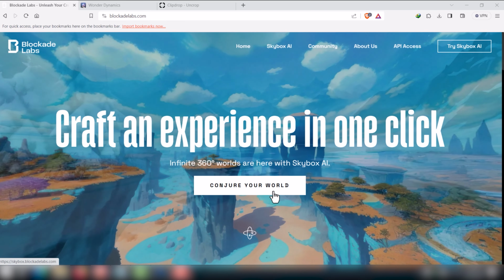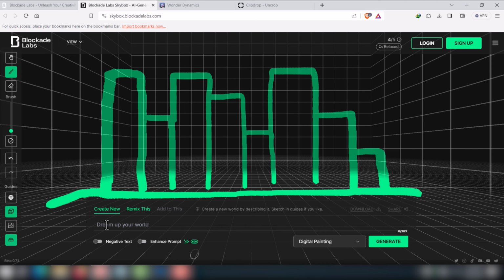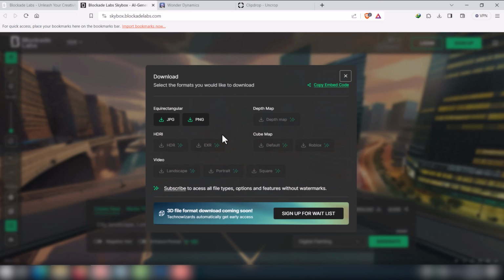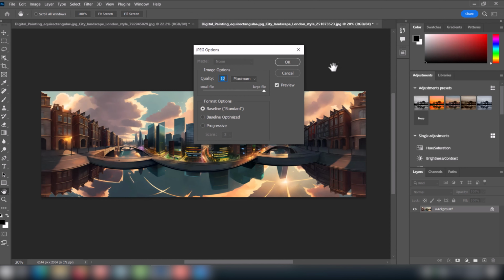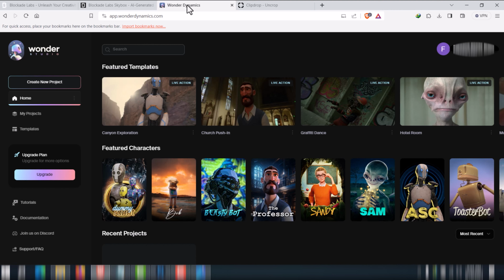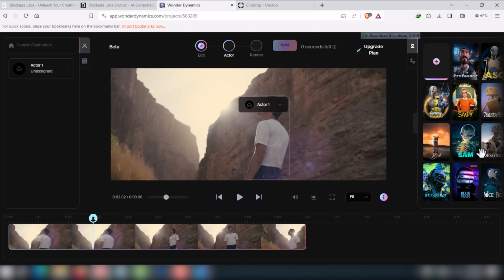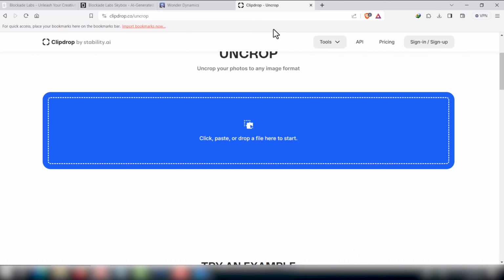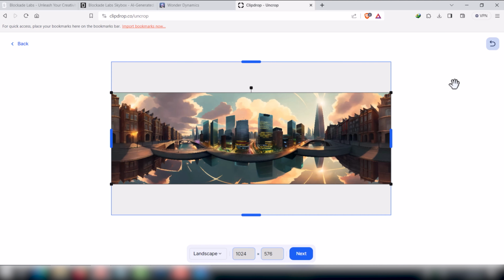3 Amazing Websites that Function With Ai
Most of the websites that use artificial intelligence that we have seen so far are usually conversational systems with which you can chat, ask them things, etc. But there is much more than that.
In today’s video I’ll be showing you a series of websites based on artificial intelligence, where can do very different things.